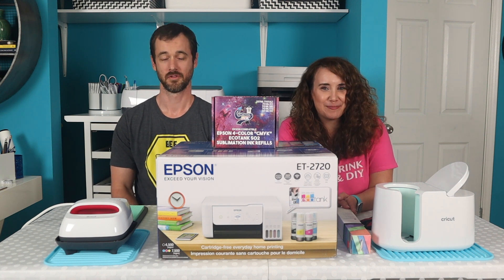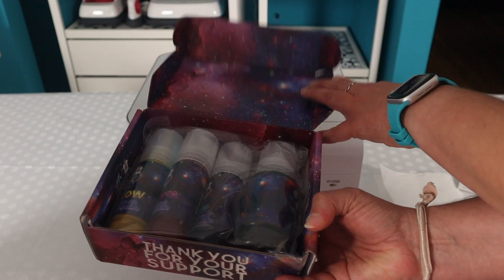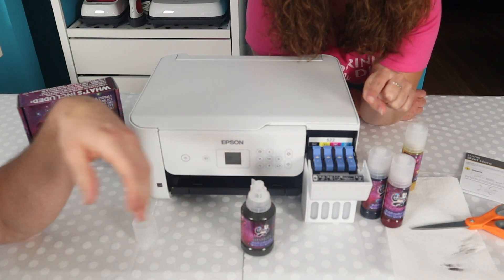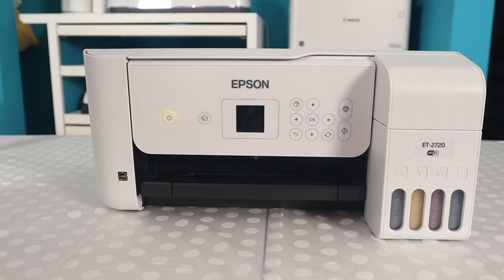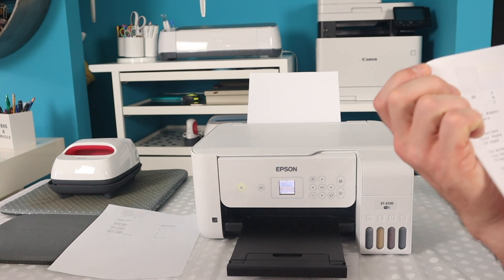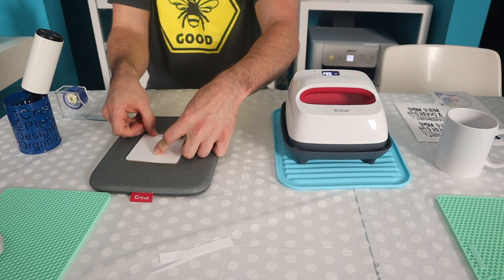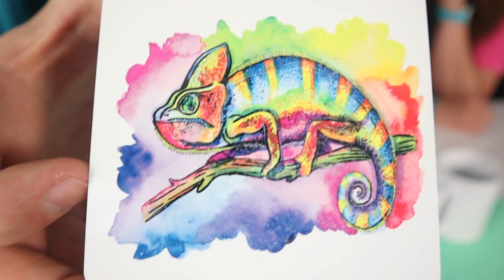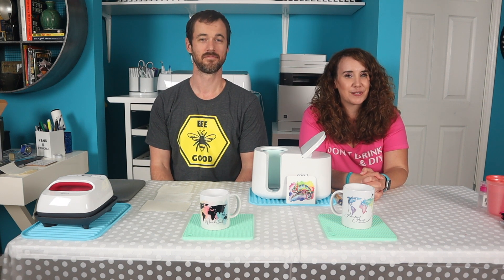How to Convert an Epson EcoTank 2720 to a Sublimation Printer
We are stepping up our sublimation game by converting an Epson EcoTank ET-2720 inkjet printer into a sublimation printer. We first heart it was possible to convert *some* inkjet printers to sublimation months ago, but it took us a while to decide to make the leap. And we are SO glad we did!

Traditional sublimation printers can be quite expensive, so converting the Epson EcoTank to a sublimation printer was a much more cost efficient route to go.

We chose to use Cosmos Sublimation Ink in this printer conversion, as it had good reviews online and is designed to work with the EcoTank (no syringes needed).

As we show you in this video, converting an Epson EcoTank 2720 to a sublimation printer is an easy process, especially with the Cosmos Ink. We even do a few sublimation test prints with the EcoTank to see how it all works.

So follow along with us as we convert an Epson EcoTank 2720 to a sublimation printer. And of course, let us know if you have any questions in the comments below!

Epson EcoTank 2720 Printer
A-Sub Sublimation Paper
Silicon Trivets
Butcher Paper
Cricut Mug Press
Amazon (6" x 7")
Cricut Sublimation Coasters

- We are a part of the Johnson Plastics Plus Influencer Program.

🎶 MUSIC AND EFFECTS ATTRIBUTIONS:
Get Outside - Jason Farnham
Darktown Strutters Ball - E's Jammy Jams